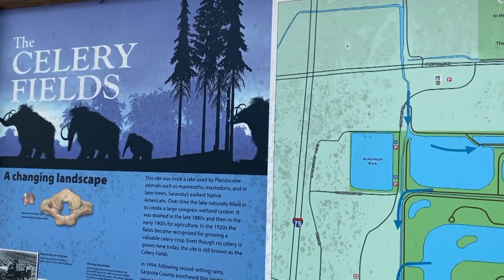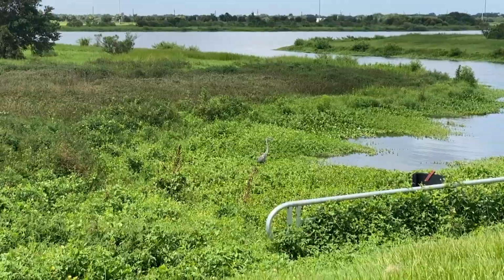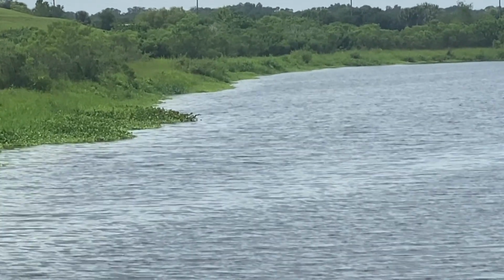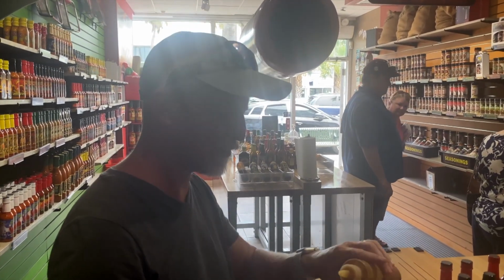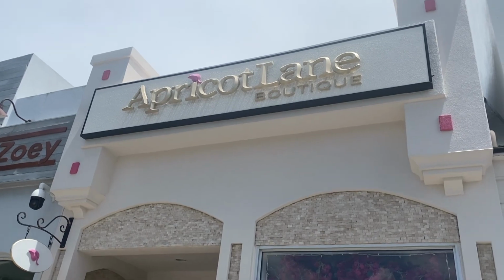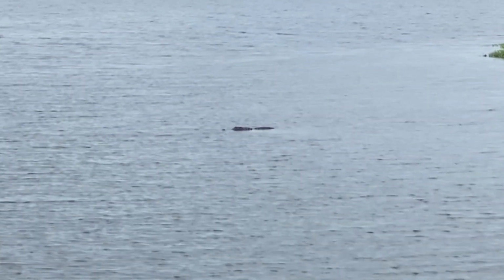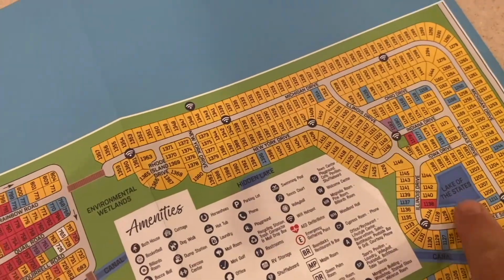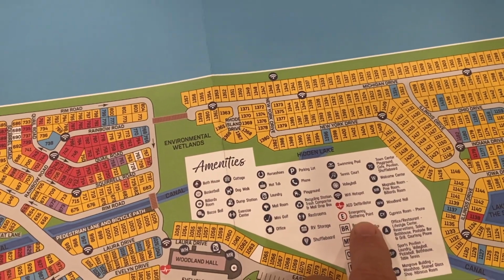Treasure Coast: Day 22 Finally saw a WILD ALLIGATOR, shopping and a bike ride.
We are finishing our final day in Sarasota, Florida. We visited celery field nature preserve, saw a wild alligator, visited some local shops and rode through Sun and Fun RV Park!